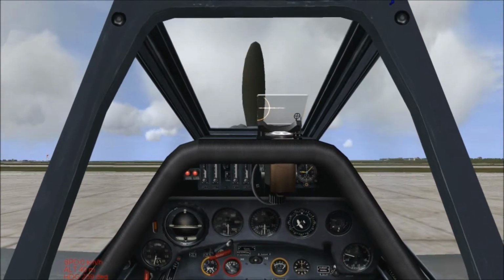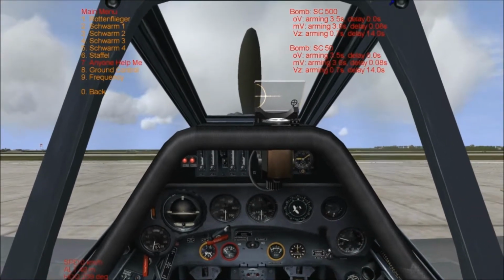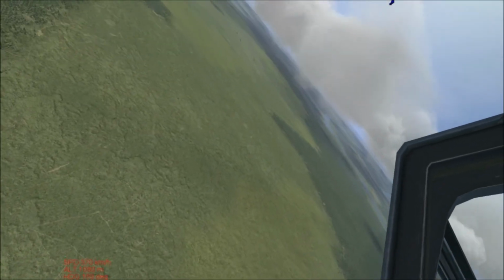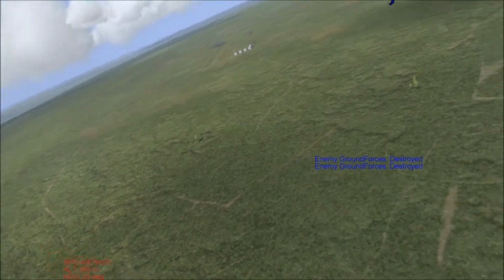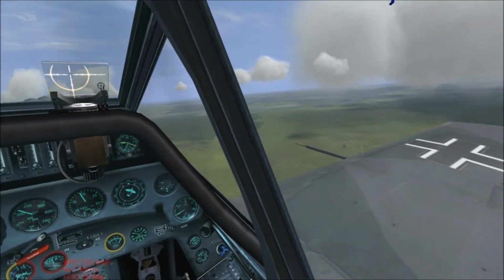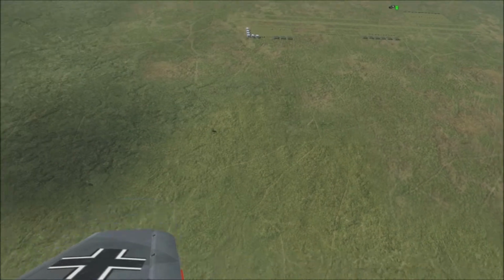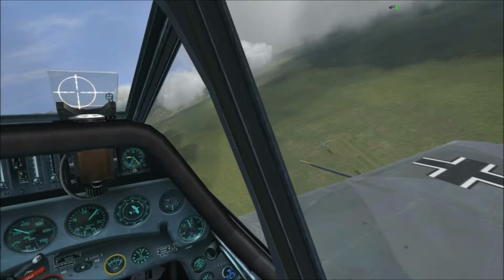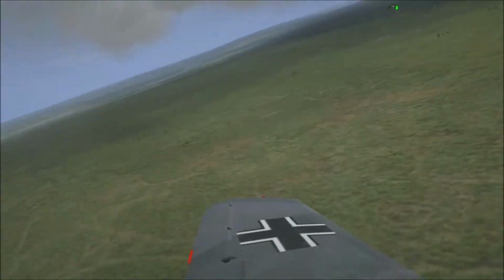Fw 190 Ground Attack Pt 1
Different bombing methods performed in the Fw-190.